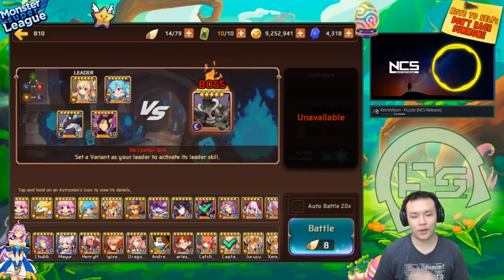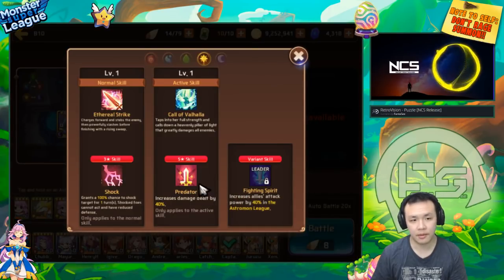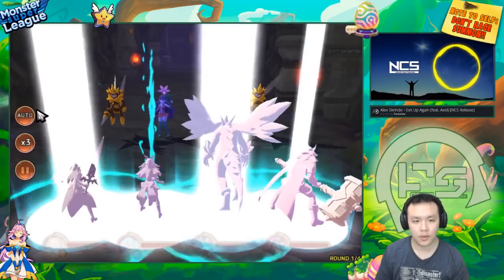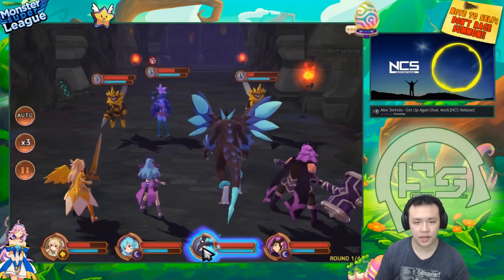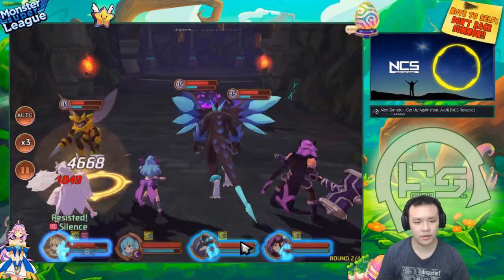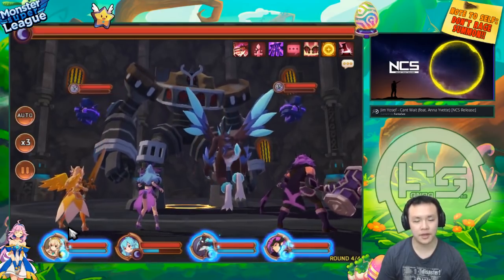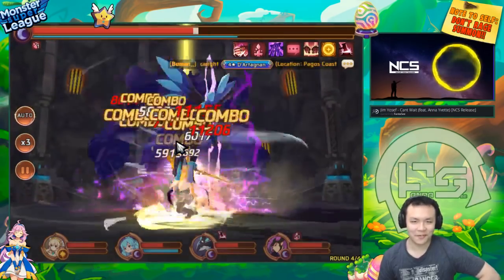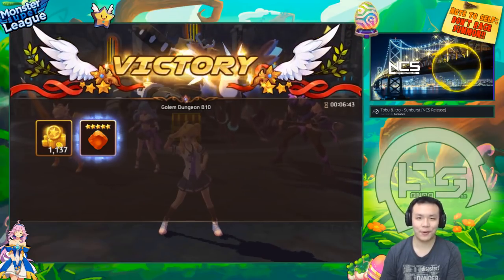Monster Super League MONSTER SPOTLIGHT!! LIGHT VALKYRIE EVO3 6STAR!! FULL TANK!! Ft. Captaincola♕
Monster super league spotlight featuring Captaincola!

⚔Game Accounts:

♙League of Legends:
Taiwan: Perfect_Is_SHlT

♟B.net BattleTag:
FantaSee#11954 (WoW)
WaifuMaker#4848 (Overwatch)

♙Monster Super League:
FantaSee (Main)
FantaSeeF2P (Alt)

✌ Programs Used:
~~ Nvidia Shadowplay